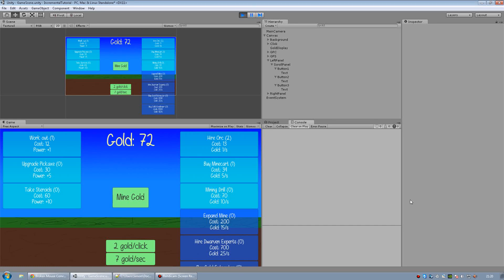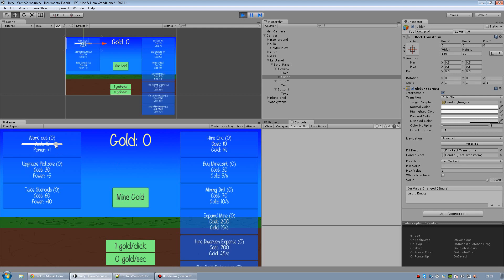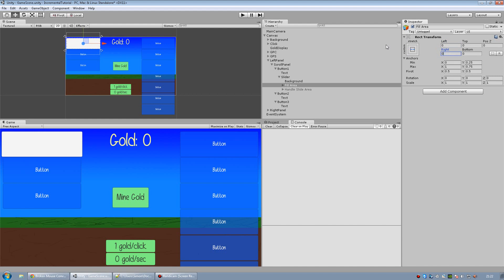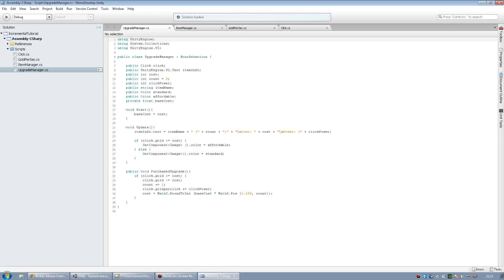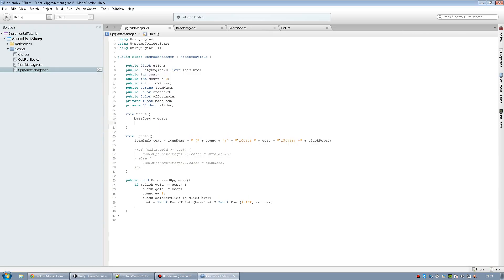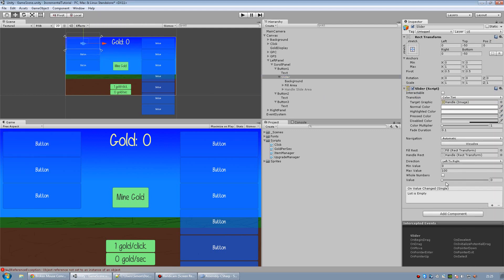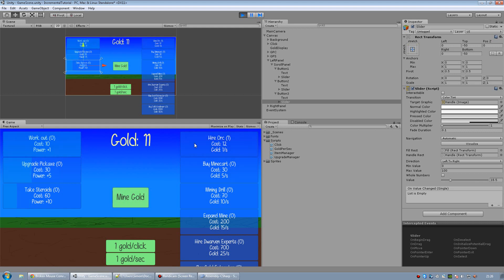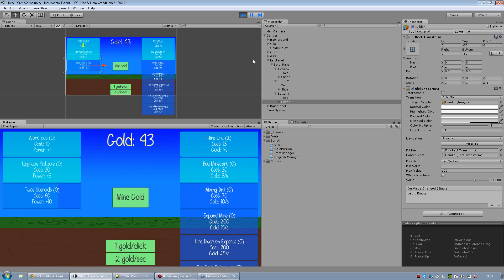Clicker Game Tutorial Unity C#, Part 6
Mini part again. This time showing a second way on how you can display if you can afford the item or not.

Next tutorial will cover adding suffixes so that 1000 gold will show up as 1.000k gold and 1000000 gold will show up as 1.000m gold and so on.